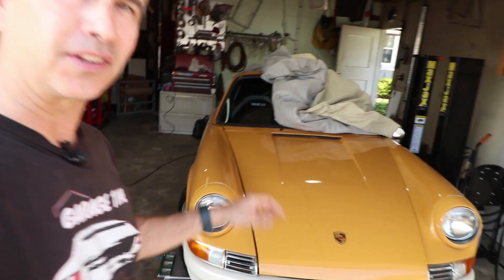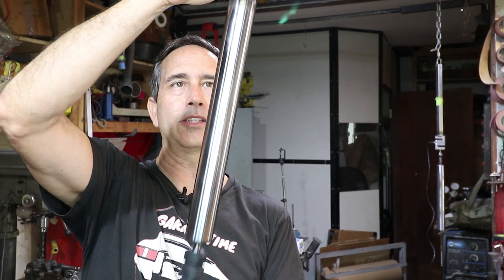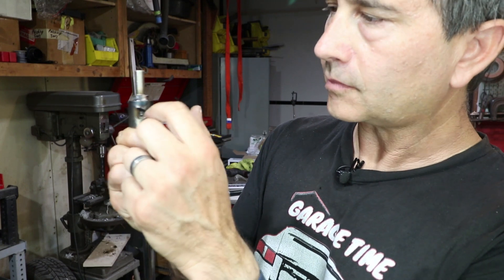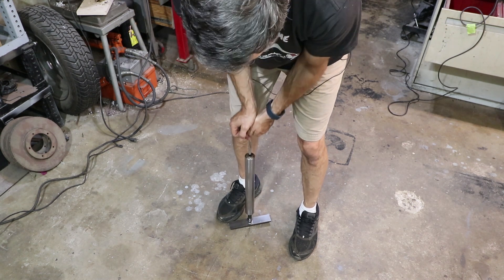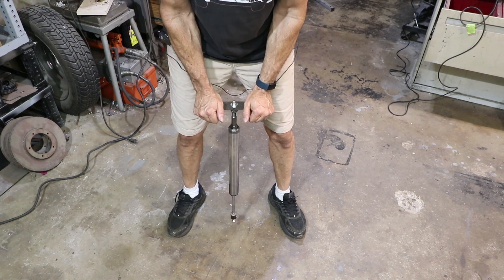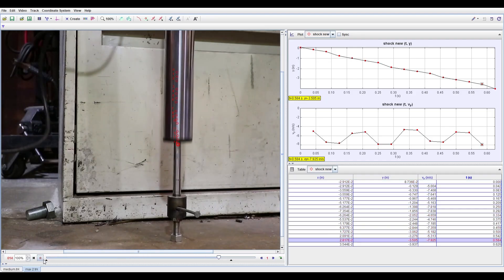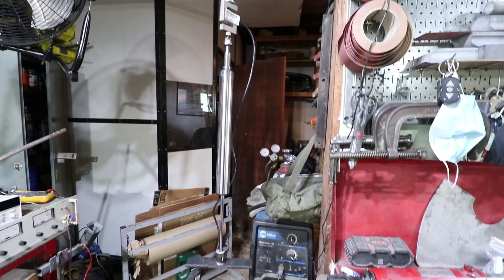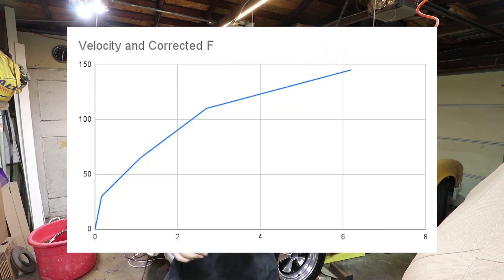Human Powered Shock Dyno & Shocking Test Drive Results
Every part that I add to my car requires some level scrutiny.  Shocks are very important for the feel of the car so I made a human powered shock dyno.  I measured the compression and extension forces and plotted it against the velocity.
A load cell measured the force while a video tracker tool measured the velocity.  I manually combined the data to plot a force curve versus velocity.
The extension results are a little weird, but the driving results are consistent with the measurements.

Here's the other video that I made that also used the load cell to measure chassis torsional rigidity.